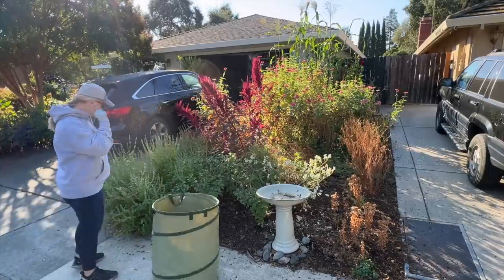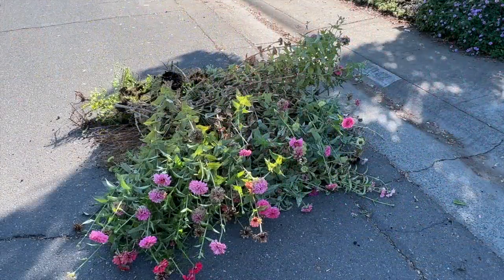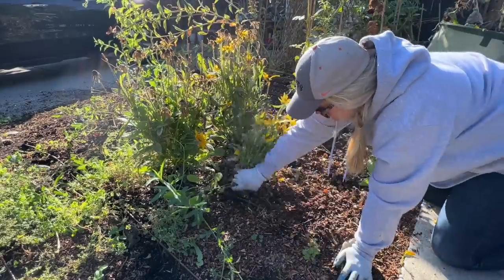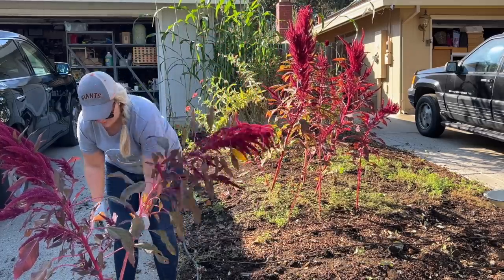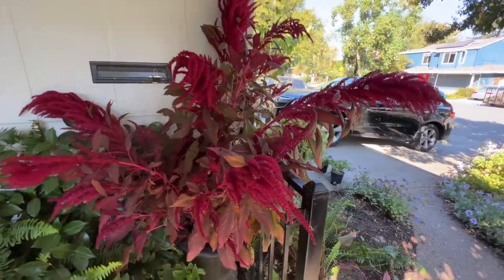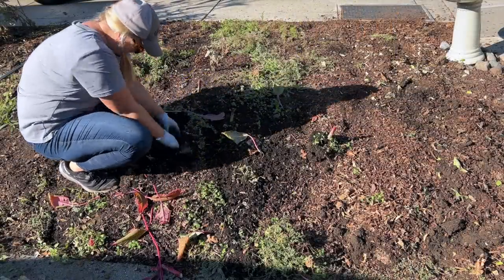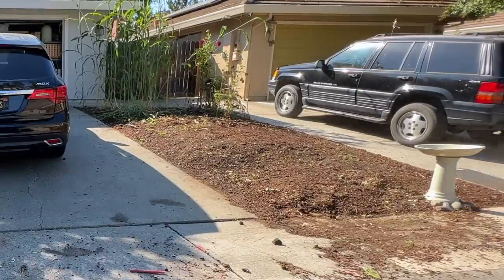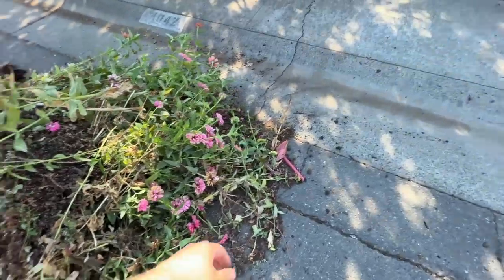Fall Cleanup in the Cut Flower Garden! :: Zone 9b :: Dig, Plant, Water, Repeat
“Autumn… the years last loveliest smile.” -William Cullen Bryant

Welcome!  The air is crisp and the leaves are starting to turn!  It’s time to start cleaning up the garden and my first job is to get this cut flower garden cleaned out.  The seedlings are inside, growing up and getting ready to be planted out in my Fall garden so it’s time to get these Summer blooms out! 🥀 Enjoy!

417 Mace Blvd Ste J # 238